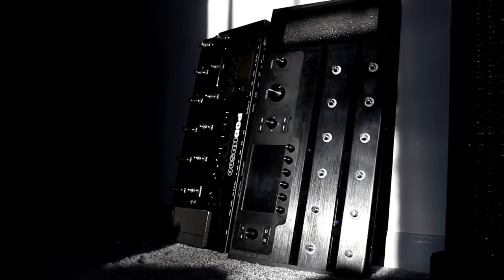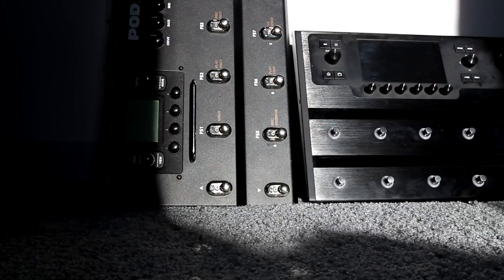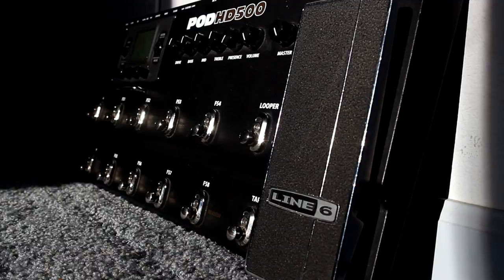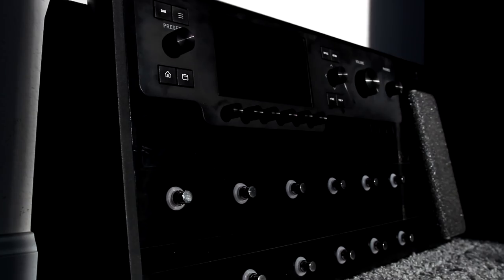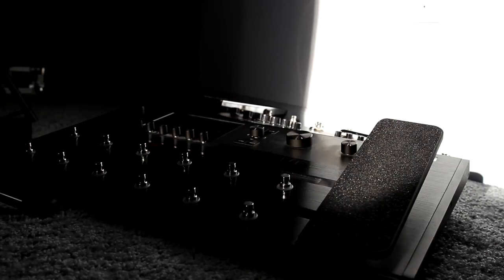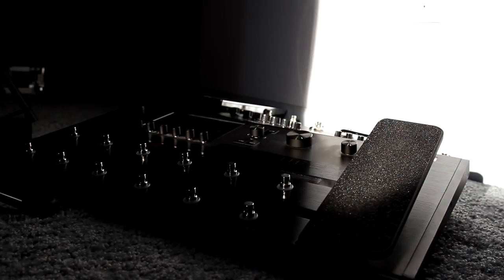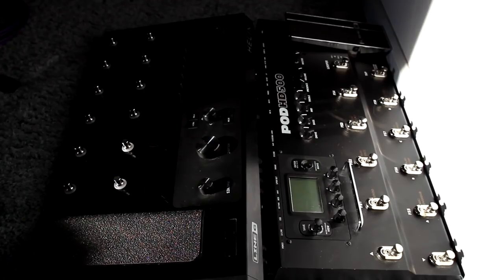LINE 6 HELIX VS. POD HD: Does the Helix really sound better? (Amps, Cabs, and FX Compared)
TIMESTAMPS

COMMON CAB IMPULSE
2:30 Fender Twin Reverb
3:02 Fender Deluxe Reverb
3:24 Vox AC30
3:54 Marshall Plexi
4:21 Hiwatt DR-103
4:46 Soldano SLO-100
5:20 Mesa/Boogie Dual Rectifier
5:45 ENGL Fireball

STOCK CABS
6:48 Twin w/ Twin 2x12 R121
7:19 Deluxe w/ Deluxe 1x12 R121
7:41 AC30 w/ AC30 Silver Bell 2x12 U87
8:11 Plexi w/ 25W Greenback 4x12 MD409
8:40 DR-103 w/ Hiwatt Fane 4x12 U87
9:04 SLO w/ Marshall 1960 T75 4x12 SM57
9:39 Dual Rec w/ Mesa V30 4x12 SM57
10:03 Fireball w/ ENGL V30 4x12 SM57

EFFECTS
10:48 Hot Rod Deluxe clean tone
11:04 Ibanez Tube Screamer
11:32 ProCo Rat
11:56 Arbiter Fuzz Face
12:18 EHX Big Muff Pi
12:53 BK Butler Tube Driver
13:23 MXR Phase 90
13:53 Uni-Vibe
14:16 Boss CE-1

15:11 Hot Rod Deluxe clean tone (again)
15:27 Hall
16:14 Room
16:59 Chamber
17:46 Spring
18:36 Plate
19:31 Echoplex
20:18 2290

The background song is a cover I made of Hail the Sun's "Entertainment Lies"

At the time of recording, the Helix was loaded with firmware 2.1. The POD HD500 I was using did not have any expansion packs loaded onto it, which is why I did not compare the JCM800 or 5150 models, as much as I wanted to :(

Gear list:
-Fender Stratocaster, MIM, refinished to matte surf green
-Epiphone Vintage G-400 with Seymour Duncan Jazz/JB Pickups
-Ernie Ball Music Man non-piezo JP6 in mystic dream with burnt chrome Bare Knuckle VHII/Ceramic Nailbomb pickups
-Line 6 Helix (1/4" out)
-Line 6 POD HD500 (1/4" out)
-Fender Hot Rod Deluxe (old mirrorface model)

-Shure SM57 (on the Hot Rod Deluxe)
-Audio-Technica AT3035 (for voice)
-Radial JCR Studio Reamp box
-Focusrite Scarlett 18i20
-Cockos Reaper (as my DAW)
-keFIR (VST plugin used to load cabinet impulses)

-Canon T3i
-Sigma 20mm f/1.8 lens
-Sony Movie Studio Platinum (for video editing)